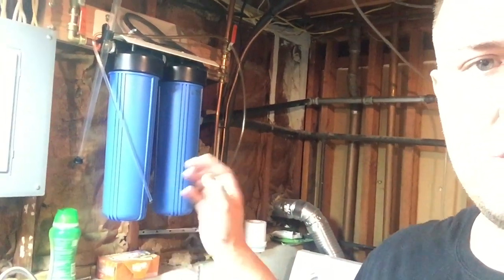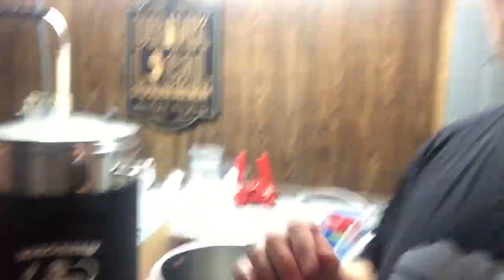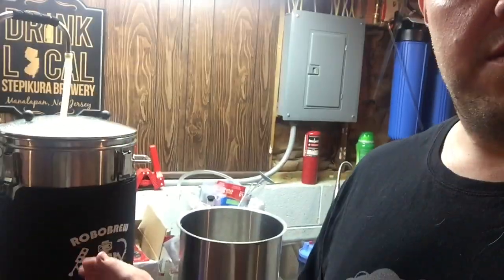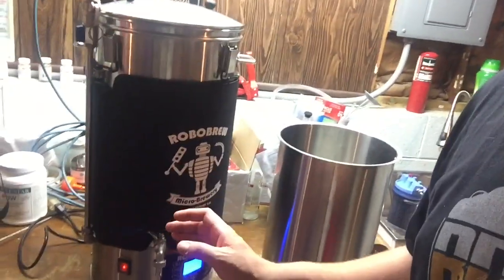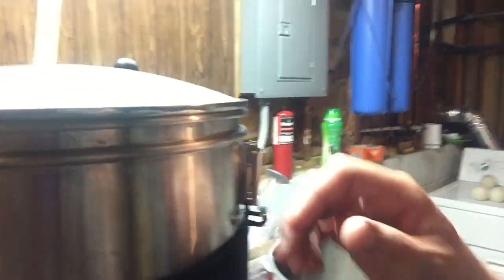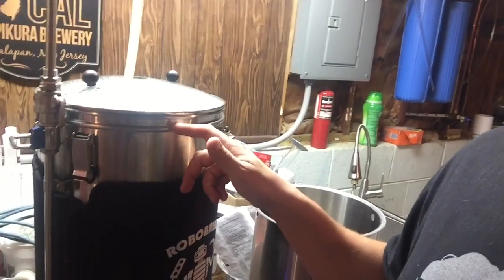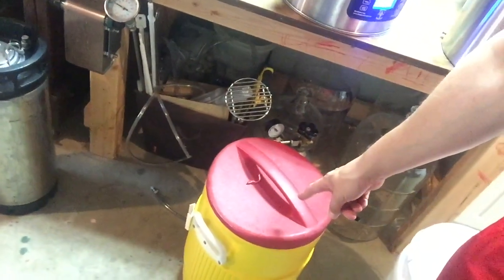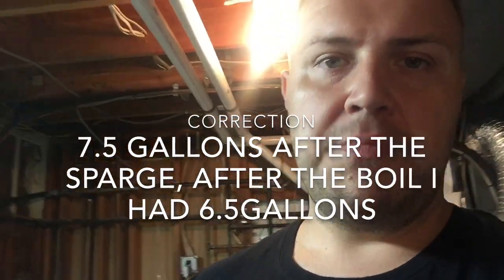Robobrew v3 How to calculate mash and sparge volumes